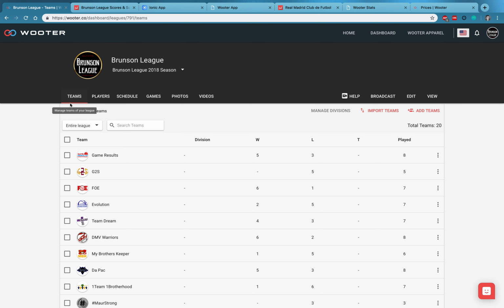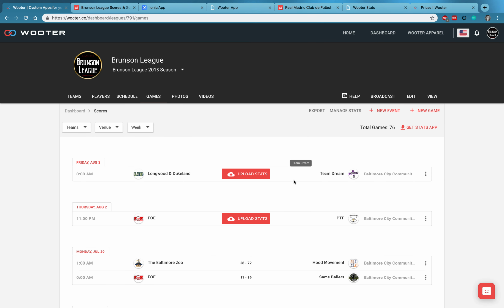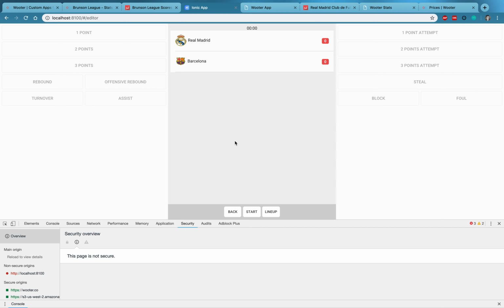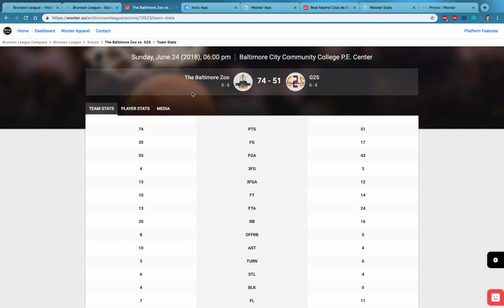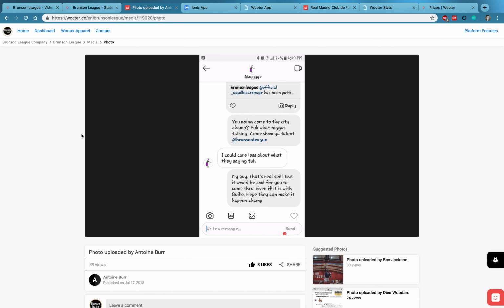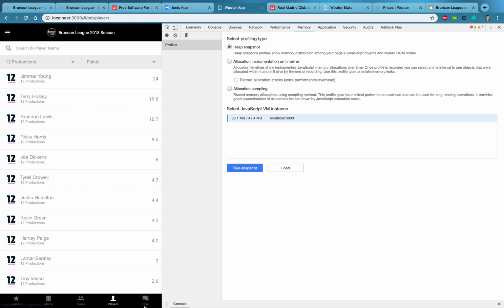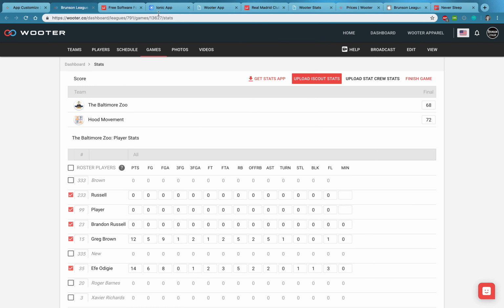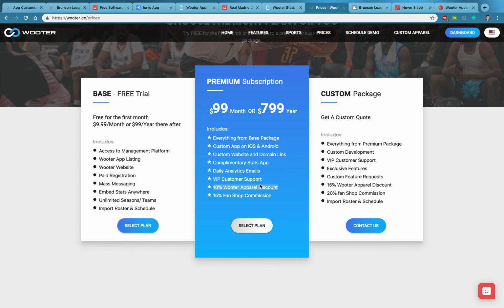Wooter Platform Demo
Full demo of all the features that the Wooter Platform offers.

Handle payments, manage rosters, communicate with players, Take live stats and get you own custom app and website for your league, team or tournament.